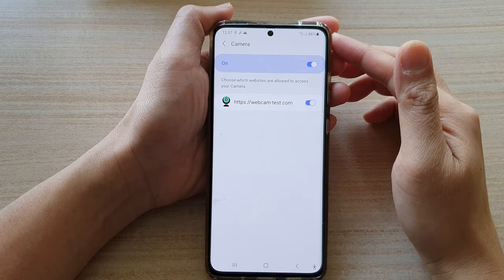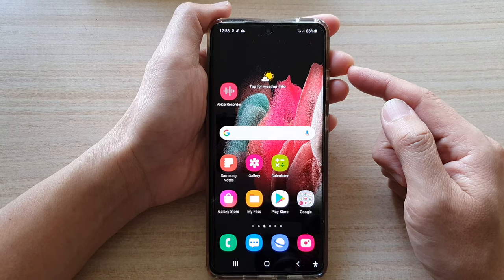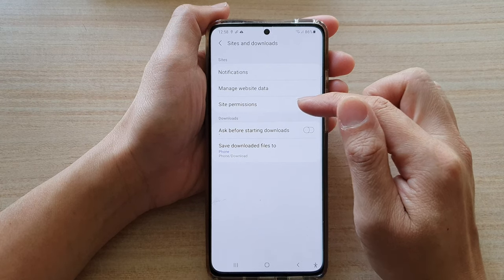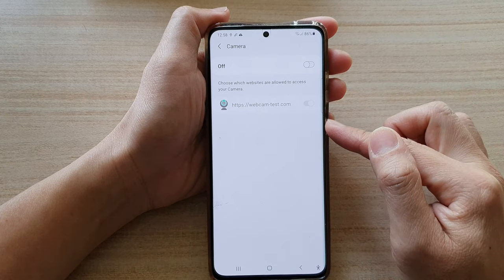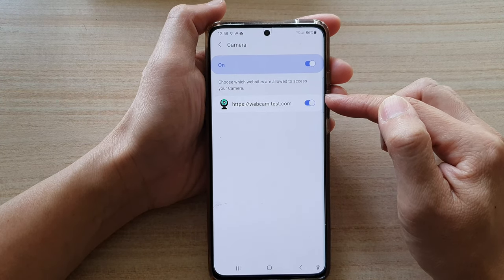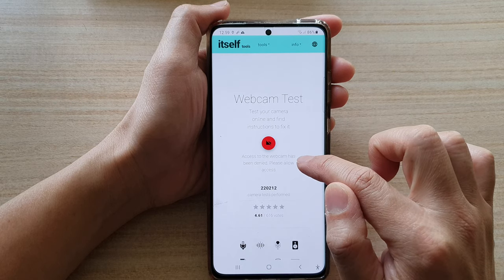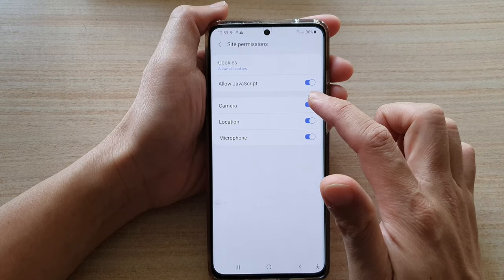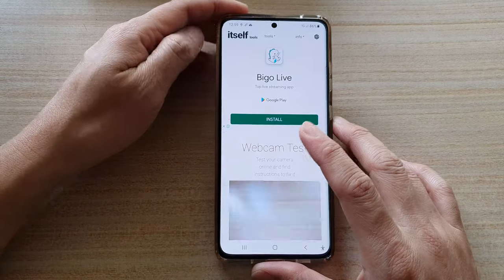Galaxy S21/Ultra/Plus: How to Enable/Disable Websites That Are Allowed to Access Your Camera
Learn how you can enable or disable websites that are allowed to access your camera on the Galaxy S21/Ultra/Plus.